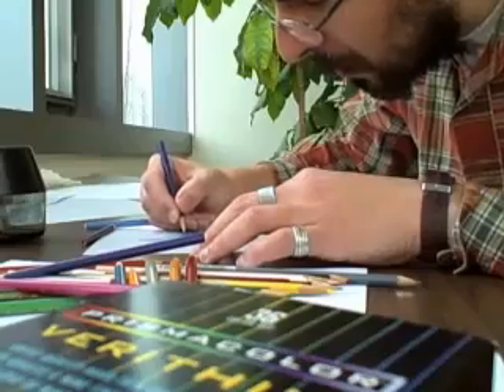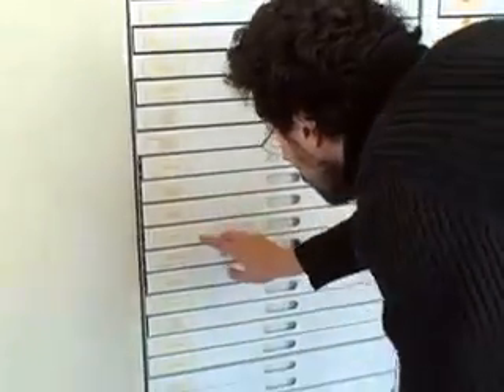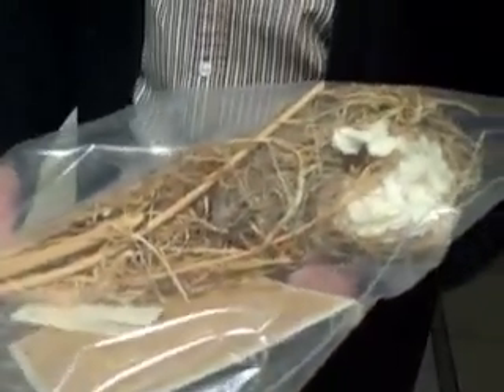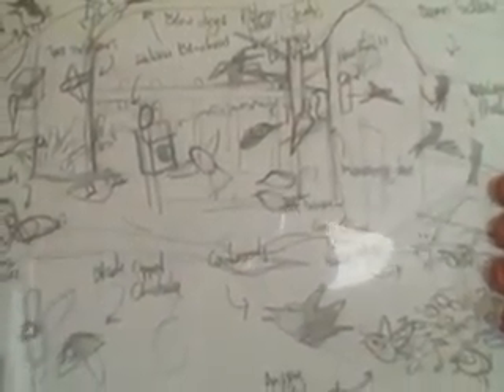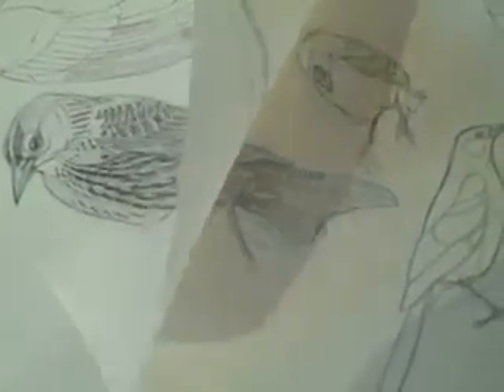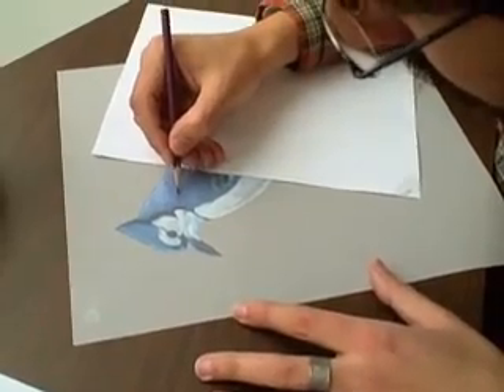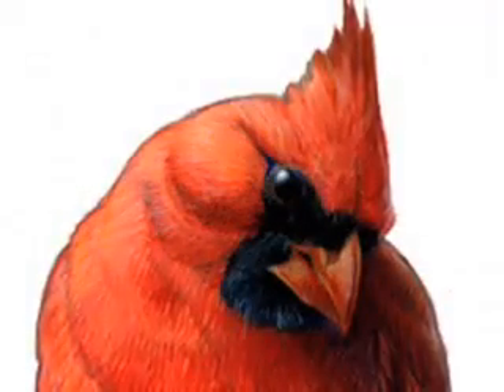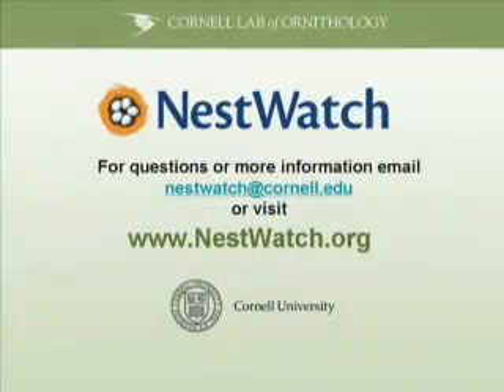Illustrating Birds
Meet Cornell Lab of Ornithology science illustrator Pedro Fernandes of Portugal and follow the creative process as he develops a new poster for NestWatch, a citizen science project developed by the Cornell Lab of Ornithology in collaboration with the Smithsonian Migratory Bird Center, and funded by the National Science Foundation.